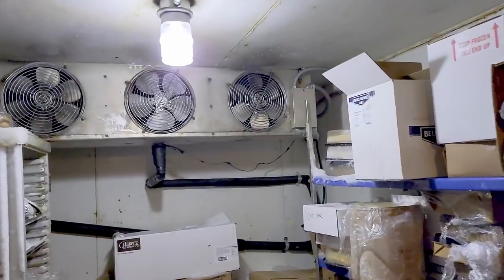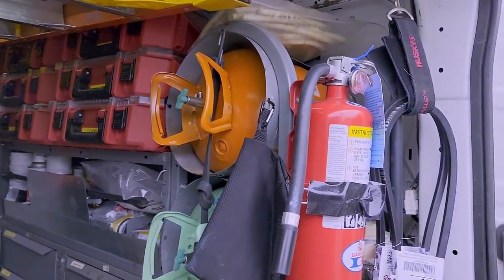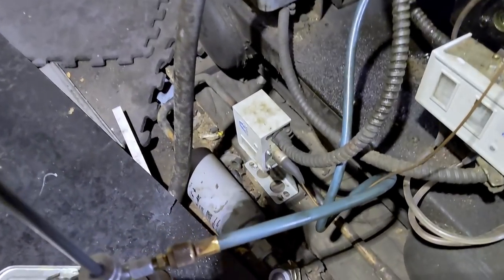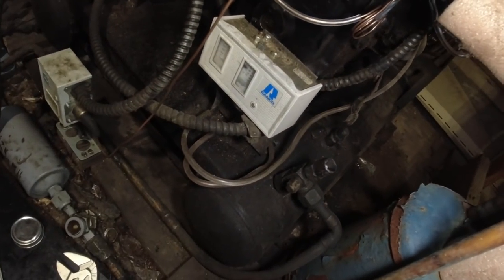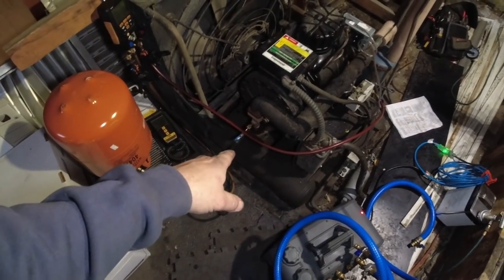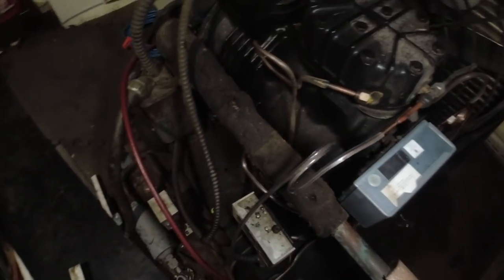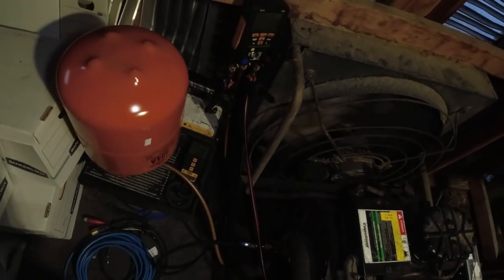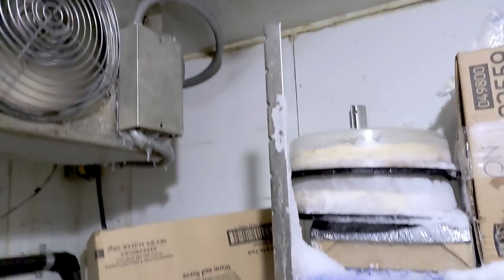Friday Night Freezer Disaster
Walk in Freezer was warm,  evaporator fans were not running and coil was clear.  Oil pressure and low pressure switch did they're intended jobs and shut the system down. This was just another late in the day hvacr service call on Friday that was completed by night fall.

💥 Do you receive value from the video's and want to make a donation?

pant in the Amazon Services LLC Associates Program.

0:00- What the service call is for.
0:30- Inspection of the refrigeration system.
1:10- Oil switch safety failure.
2:15- What refrigerant and oil is in the system?
5:00- Replacing the oil pressure safety and adding vinyl tubing that was I split to help prevent the capillary tube.
6:50- Vacuum pump pull change on the Fieldpiece vacuum pump.
8:20- Adding refrigerant to the receiver.
11:00- Refrigerant leaks at the service valves.
11:30- SMASH THE LIKE BUTTON! PLEASE SUBSCRIBE IF YOU HAVEN'T ALREADY!